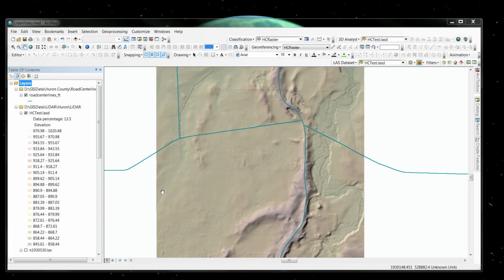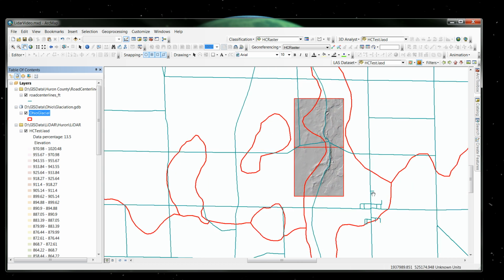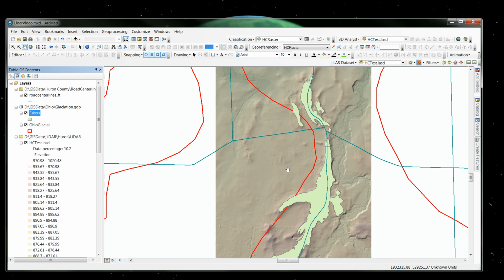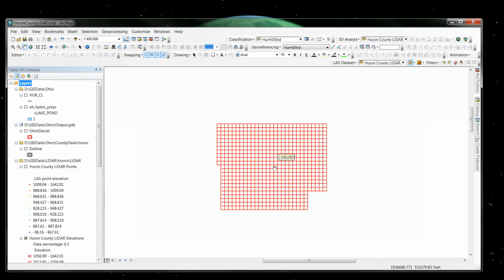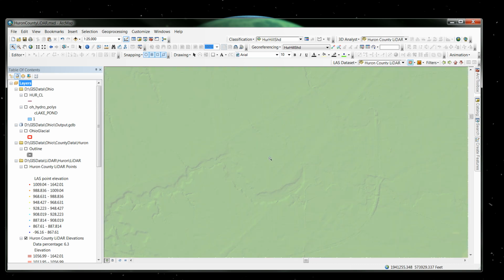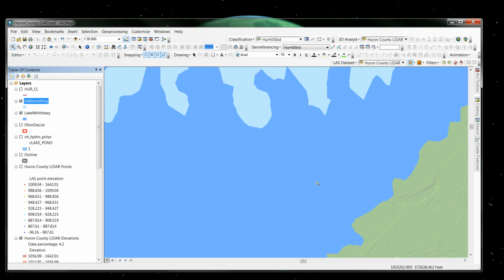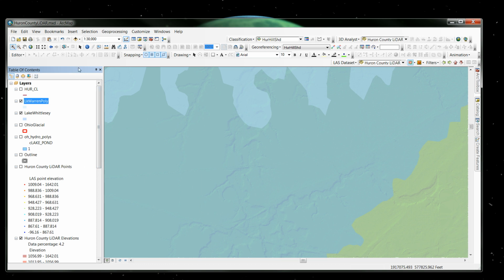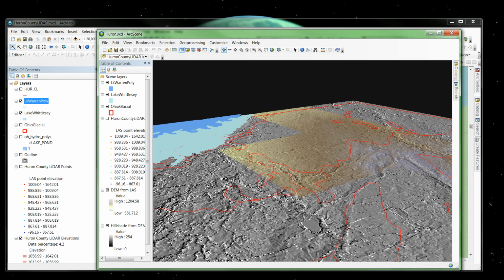LiDAR and Identifying Glacial Features (Pt 3 of 3)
Finishing up our discussion of using LiDAR and identifying glacial features.